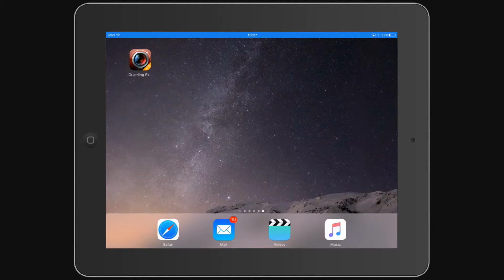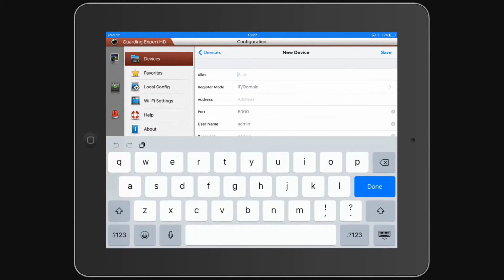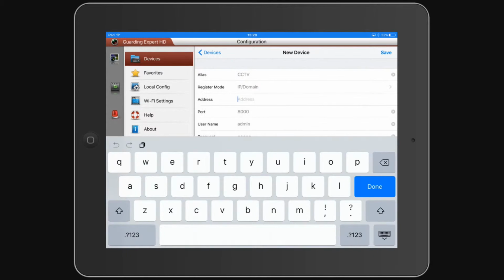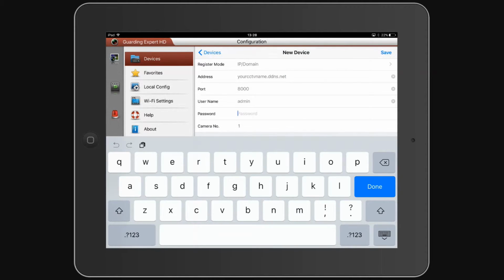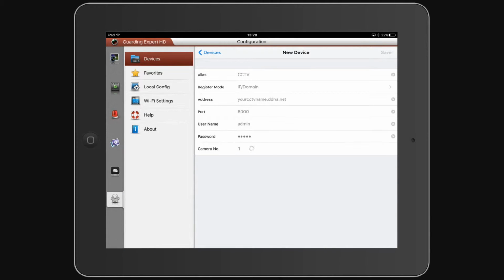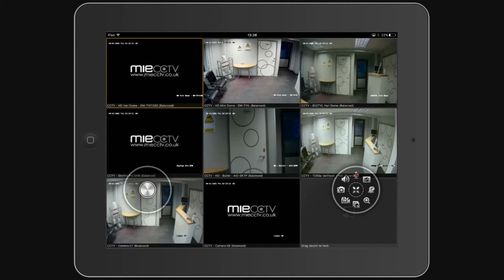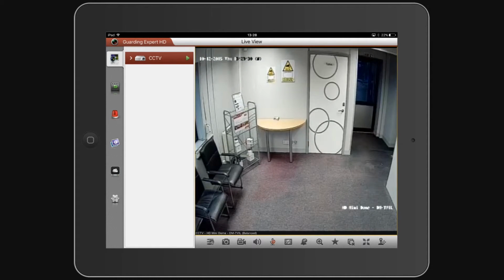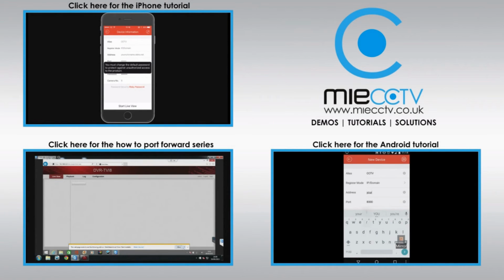How to setup Guarding Expert / NVMS7000 / IVMS-4500 on iPad